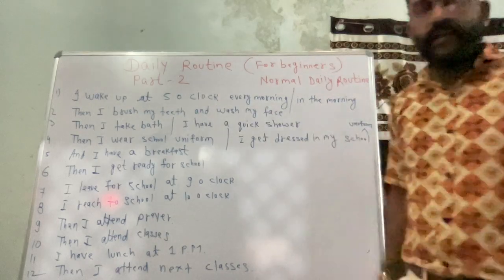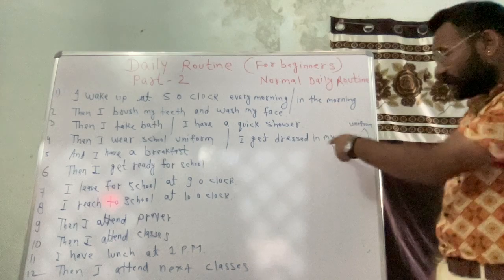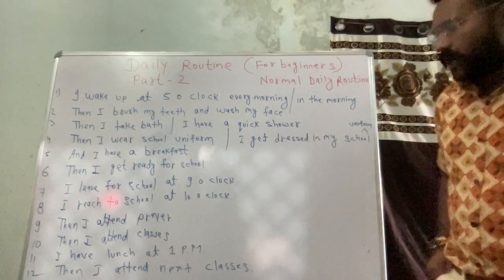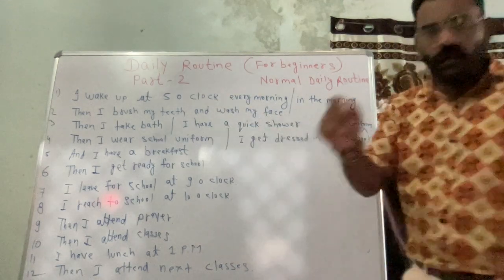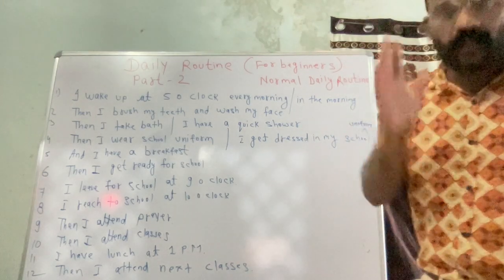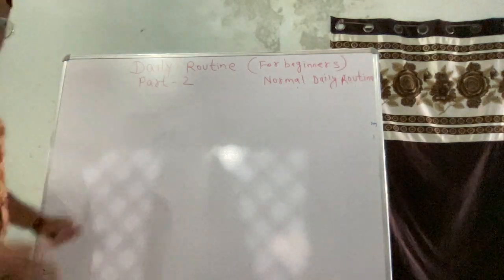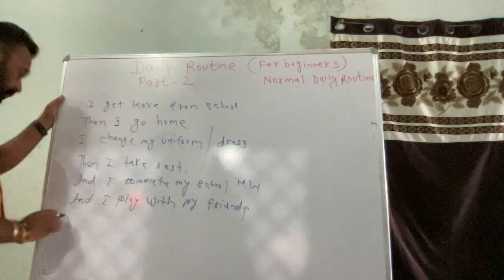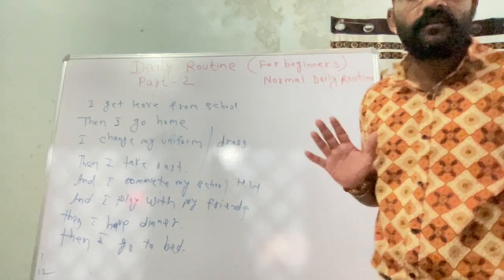Daily Routine Part 2. Basic Daily Routine For Beginners.How To Learn English From Village.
Daily Routine#Basic Daily Routine in English#Learn English From Village#English Conversation#Daily Routine Sentences For Students# गांव से इंगलिश सीखो